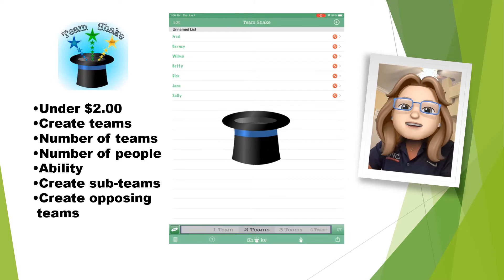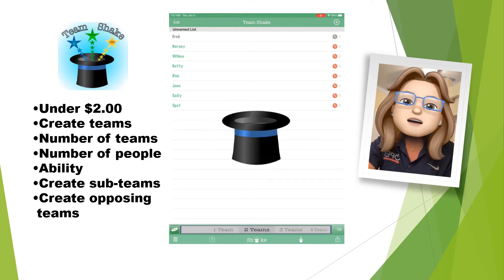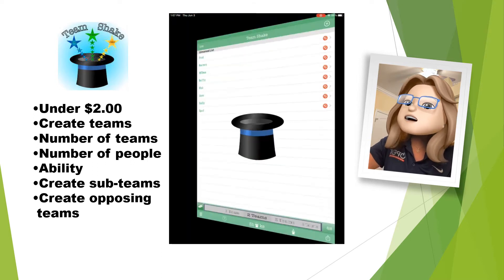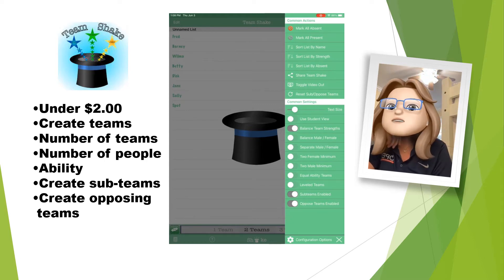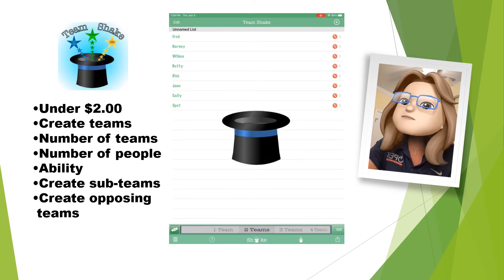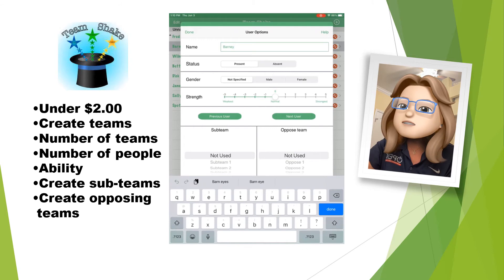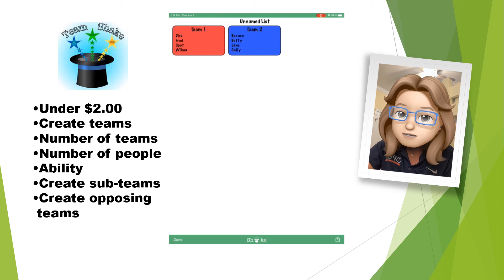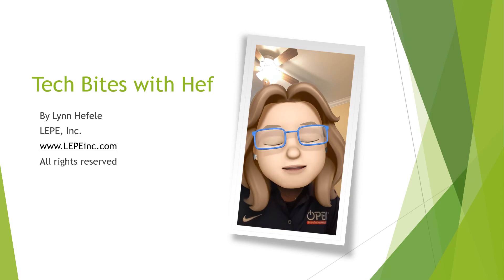Tech Bites with Hef - Team Shake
Tech Bites with Hef uses short videos to explain how to manipulate technology.  In this session we will explore the Team Shake app.